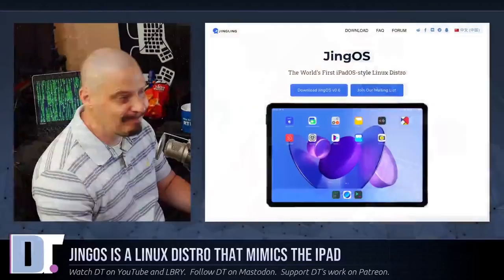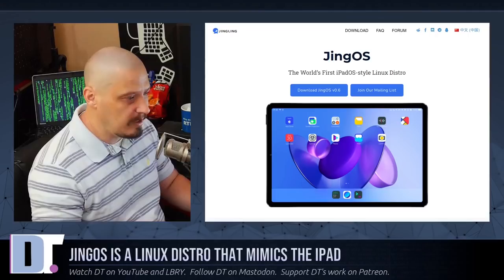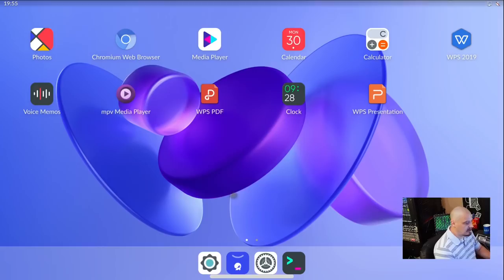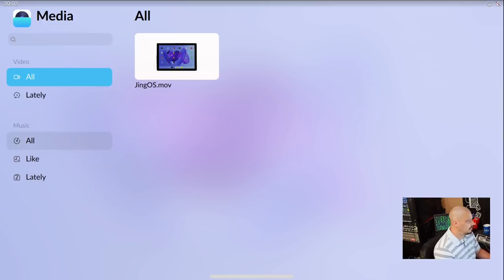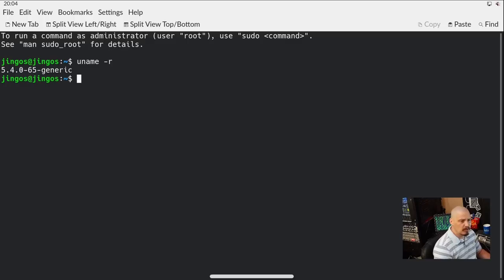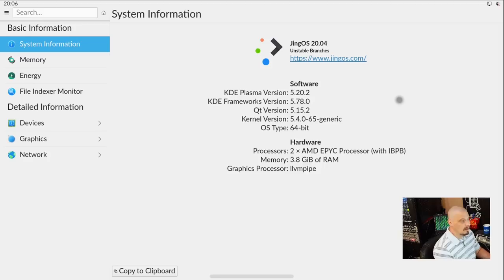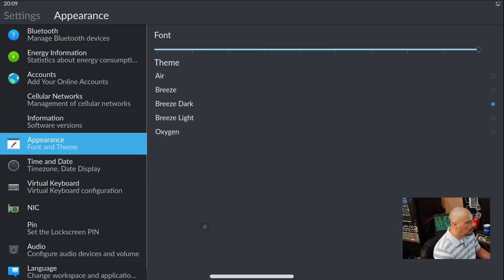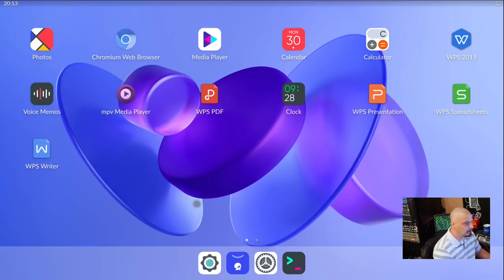JingOS Is An Ipad Inspired Linux Distro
JingOS calls itself the world's first IpadOS-style Linux distribution.  JingOS is a brand new Chinese distro that bases off of Ubuntu and uses a heavily modified KDE Plasma desktop that resembles iOS.  In this video, I take a quick first look at JingOS 0.6.